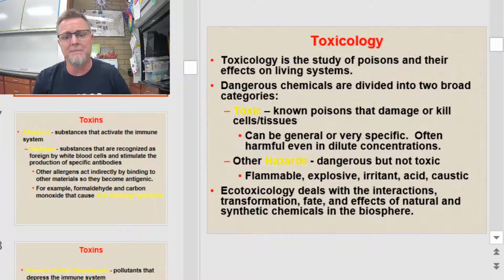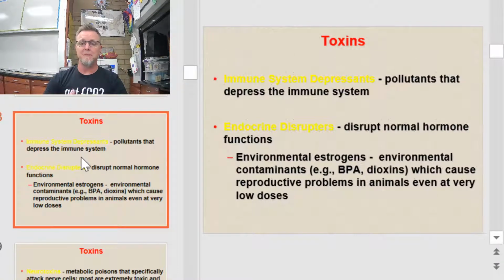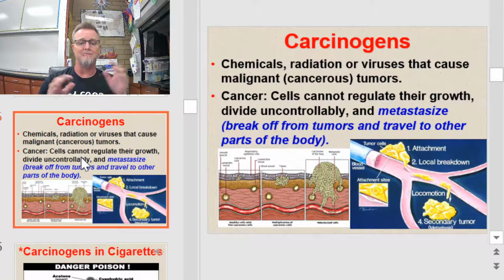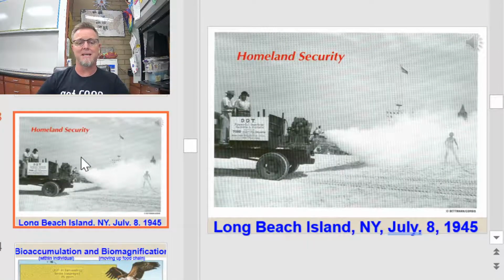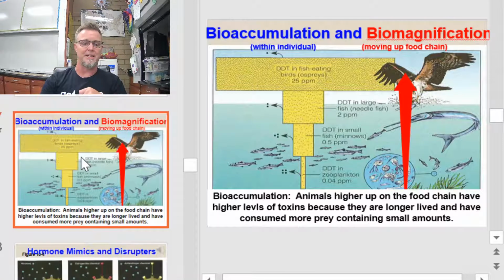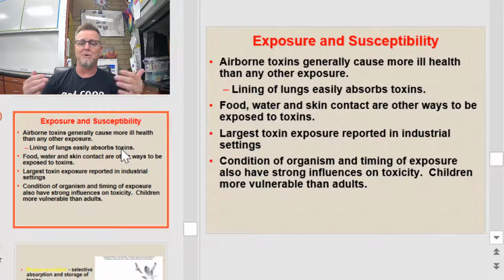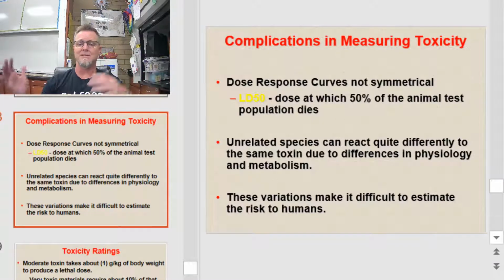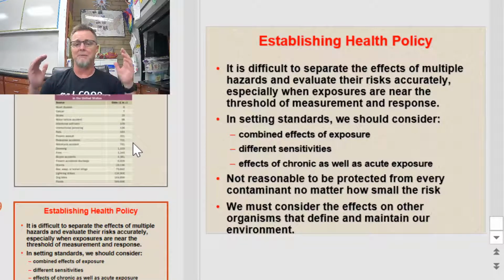CW APES CH 10 Environmental Hazard and Human Health Part 2